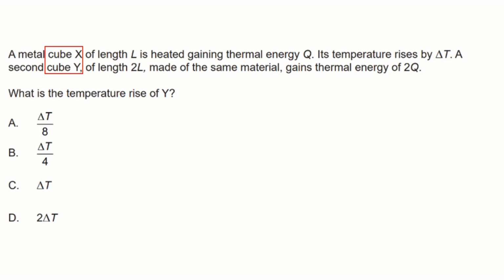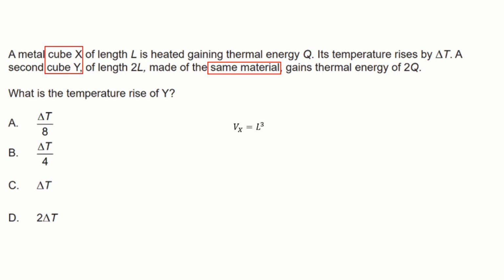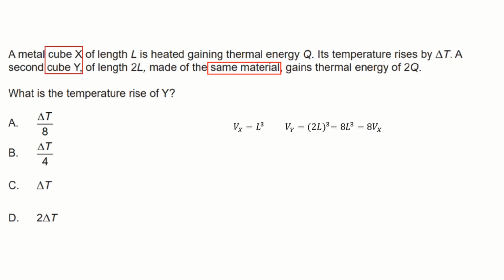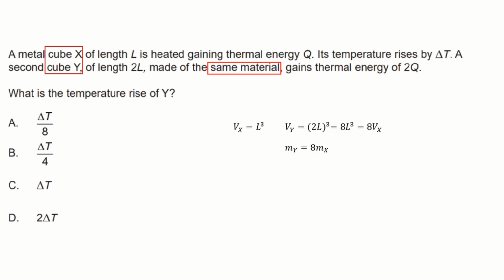IB Physics HL May 2023 TZ1 P1 Q10